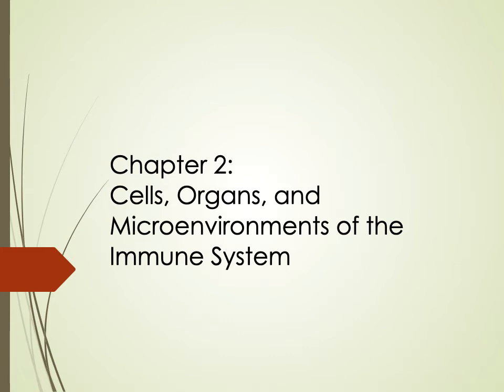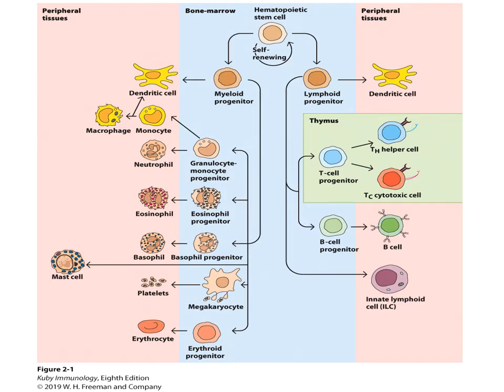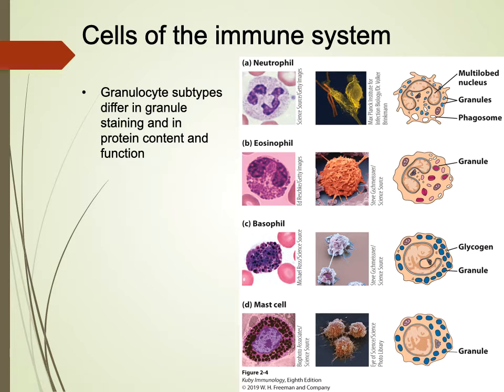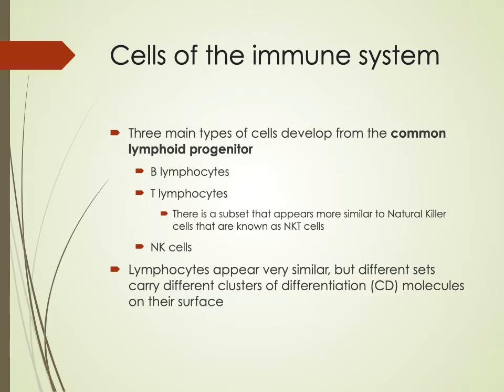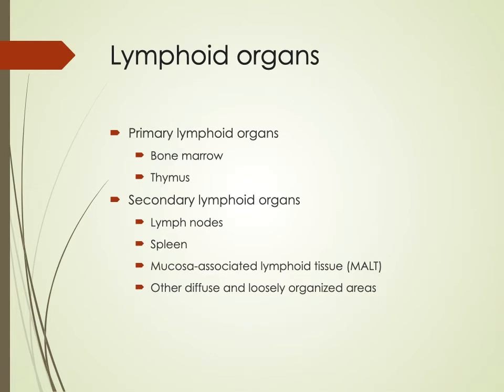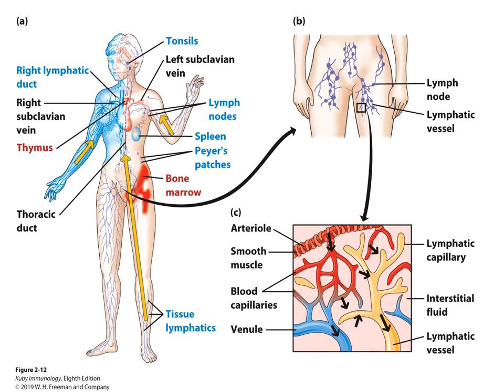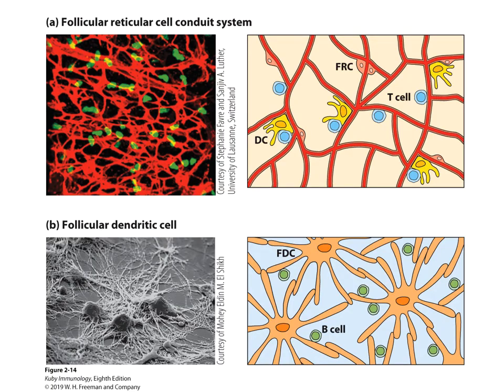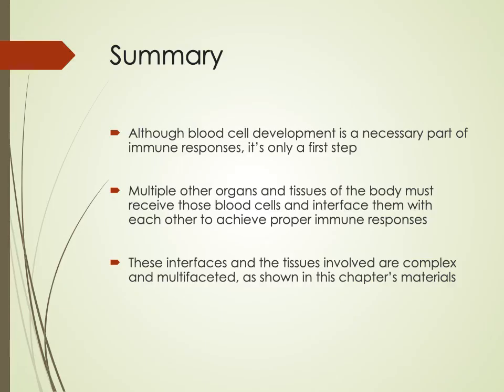Chapter 2 The Players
Immunology
Chapter 2 Cells, Organs, and Microenvironment